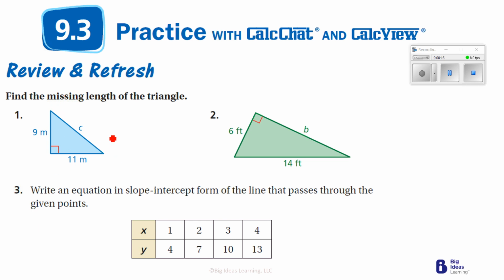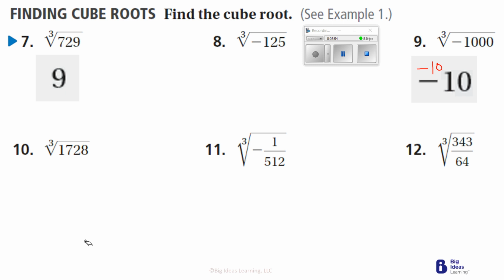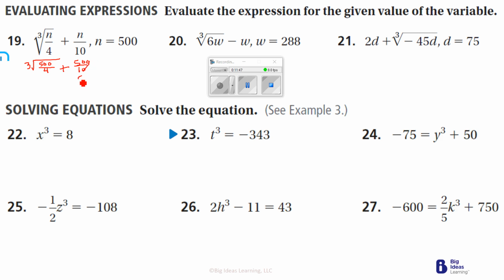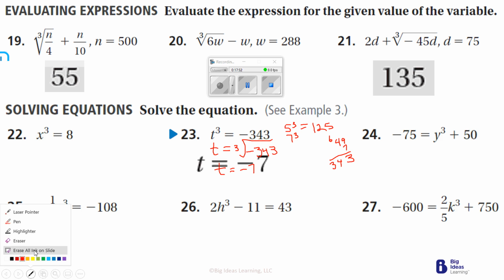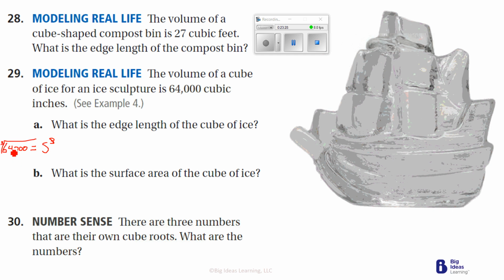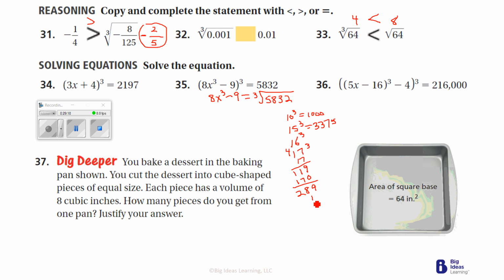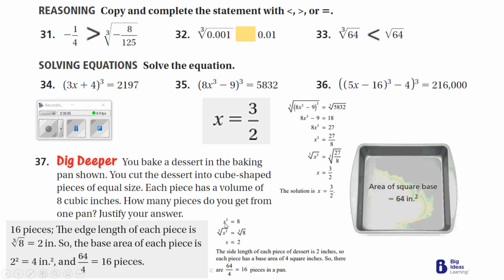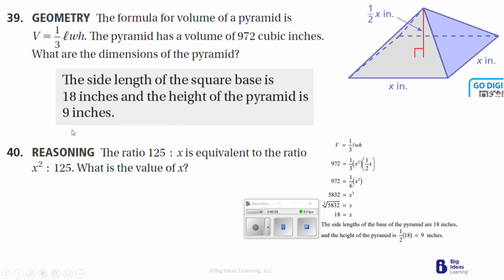home work video for lesson 9 3 Finding Cube Roots